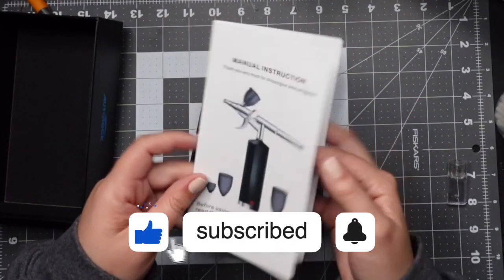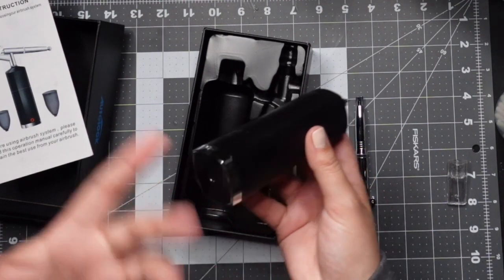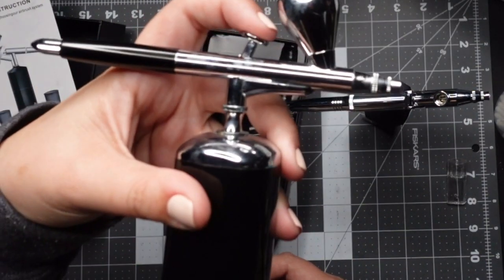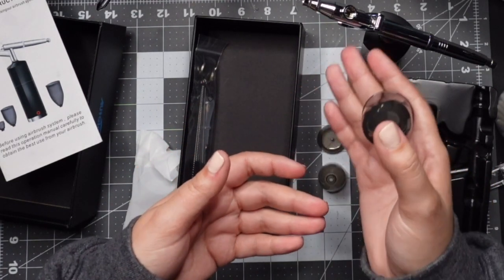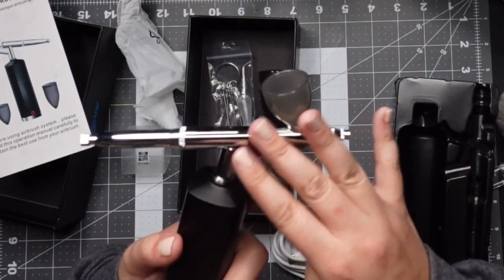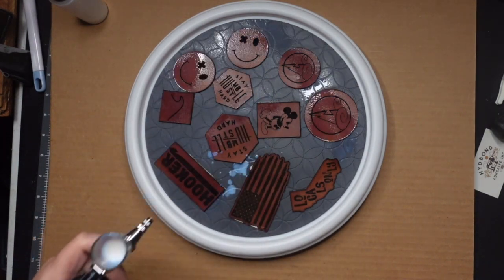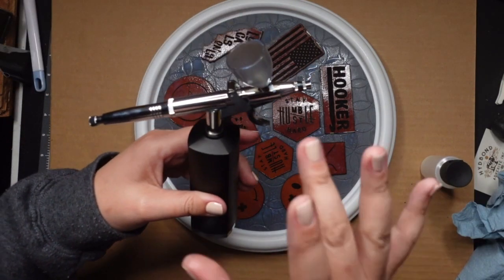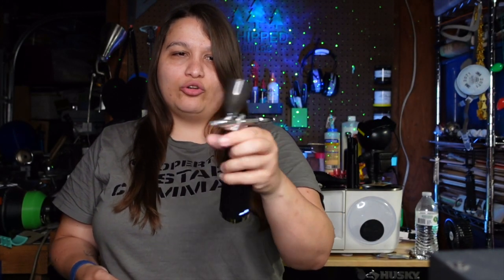Autolock Airbrush Review | Best Portable Airbrush on Amazon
TOOLS & MATERIALS:
Leather Finish
123 Blocks

My Gear:

3d Priner
Hard Drive

0:00 - Introduction